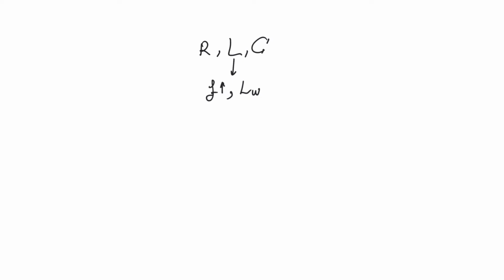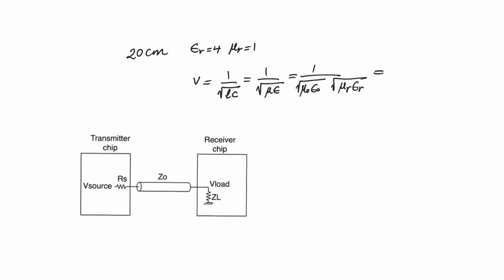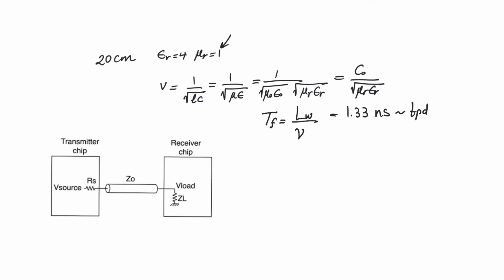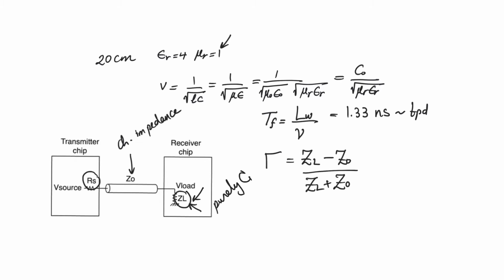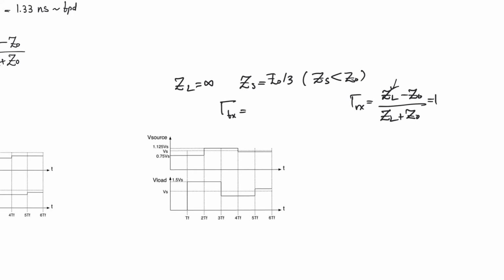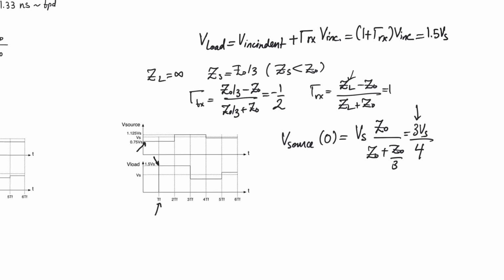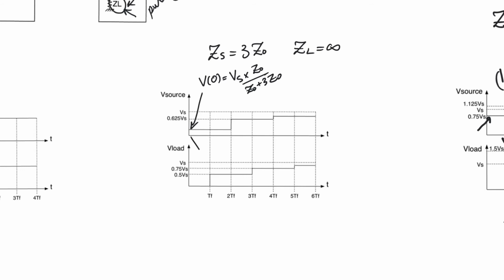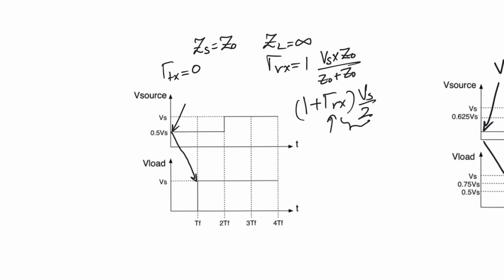13.7. Wires as transmission lines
While resistive and capacitive effects are enough to model short and medium range wires on-chip; inductance starts to take its toll on longer and thicker wires. This is especially true off-chip. In such cases delay is dominated by time-of-flight and wires must be assessed as transmission lines. Of particular concern is mismatch between the characteristic impedance of the wire and drive resistance since it can lead to reflections that devastate delay.